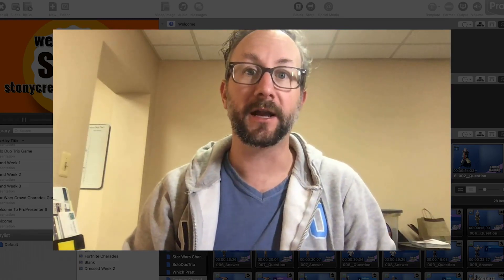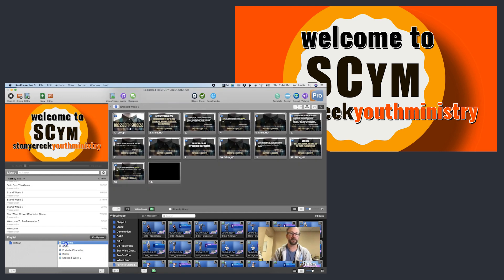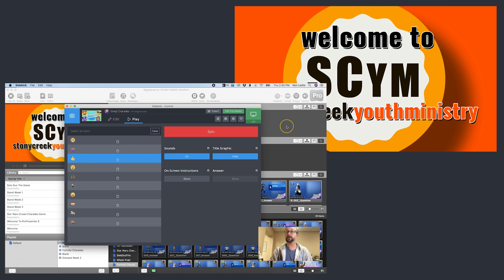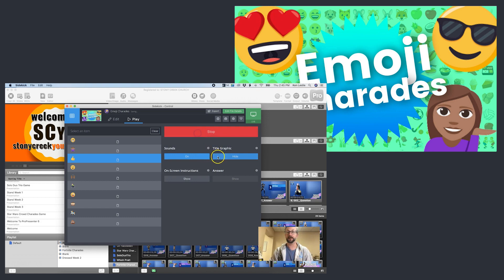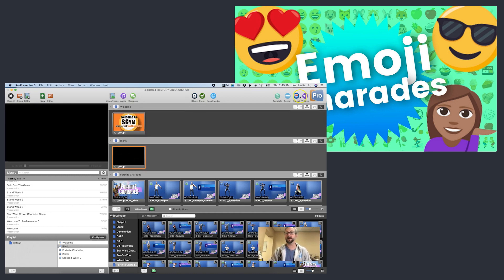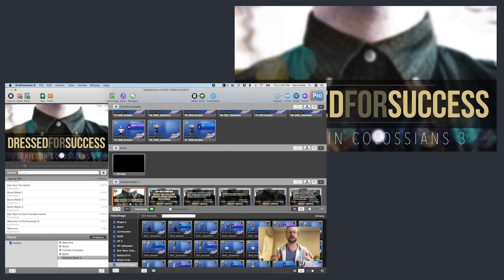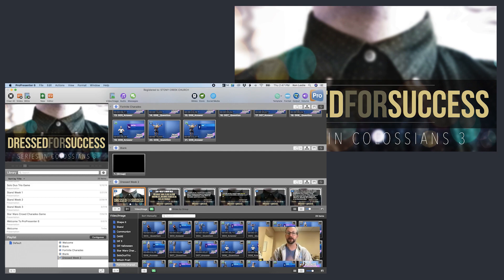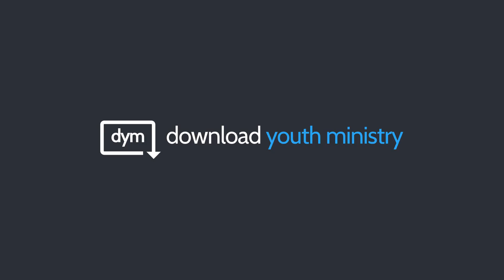Using Sidekick and Propresenter at the Same Time (tutorial)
Sidekick is a Mac/PC presentation software for creating interactive elements in your weekly program.